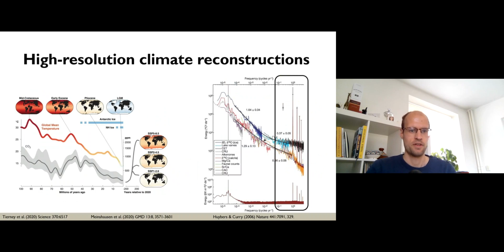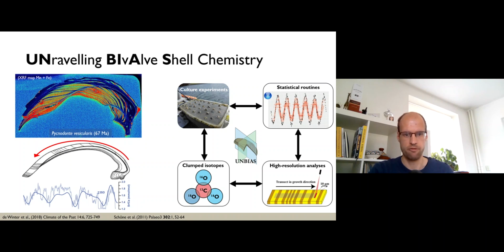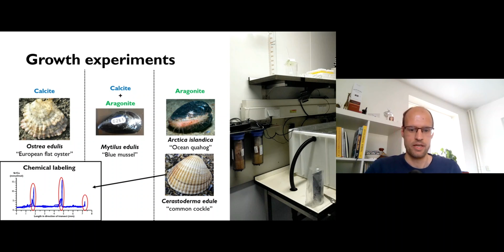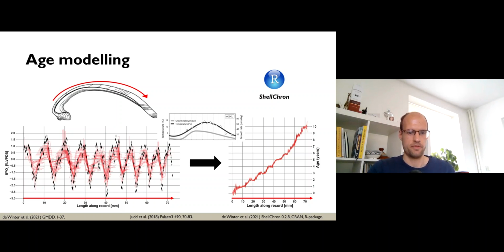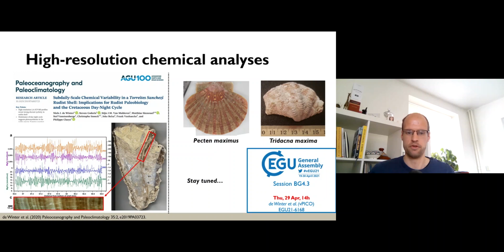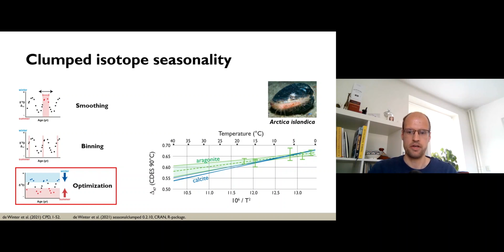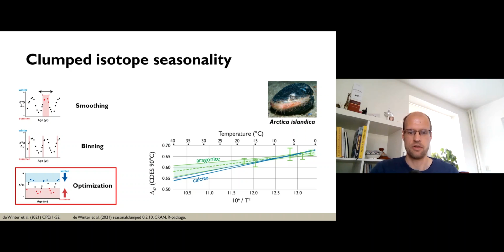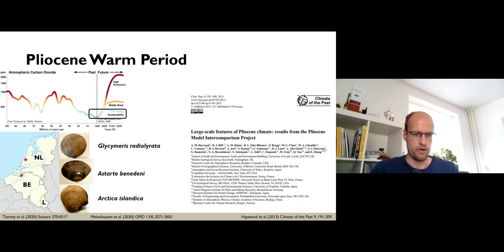EGU Outstanding Early Career Scientist Lecture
Advances in high-resolution paleoclimate reconstructions using growth experiments, age modelling and clumped isotope analyses

Geochemical records from incremental carbonate archives, such as fossil mollusk shells, contain information on climate and environmental change at the resolution of days to decades (e.g. Schöne and Gillikin, 2013; Ivany, 2012). These high-resolution paleoclimate data, providing snapshots of past climate change on a human scale, complement more conventional reconstructions on a geological timescale of thousands to millions of years. Recent innovations in geochemical techniques such as high-resolution trace element and clumped isotope analyses provide the unique potential to improve the accuracy and resolution of these high-resolution climate reconstructions in the near future (see e.g. de Winter et al., 2020a; b; Caldarescu et al., 2021). However, to be able to make the most out of these new techniques requires a more detailed understanding of the timing and mechanisms of mollusk shell growth as well as the relationship between environment and shell chemistry on daily to weekly timescales.

The UNBIAS (UNravelling BIvAlve Shell chemistry) project combines investigations on lab-grown modern bivalve shells with reconstructions based on fossil shell material from past greenhouse periods in an attempt to improve our understanding of short-term temperature variability in warm climates. Samples from cultured shells labeled with a novel trace element spiking method are used to calibrate accurate temperature reconstructions from bivalve shells using the state-of-the-art clumped isotope method. As a result, we present a temperature calibration of clumped isotope measurements on aragonitic shell carbonates. New statistical routines are developed to accurately date microsamples within shells relative to the seasonal cycle (ShellChron; de Winter, 2020) and to strategically combine these microsamples for seasonal reconstructions of temperature and salinity from fossil shells (seasonalclumped, de Winter et al., 2020c; de Winter, 2021). We present the first results of this integrated seasonal reconstruction approach on fossil bivalve shells from the Pliocene Warm Period and Late Cretaceous greenhouse of northwestern Europe as well as an outlook on future plans within the UNBIAS project.

References

Caldarescu, D. E. et al. Geochimica et Cosmochimica Acta 294, 174–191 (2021).

de Winter, N. J. ShellChron v0.2.8: Builds Chronologies from Oxygen Isotope Profiles in Shells. (2020).

de Winter, N. J. seasonalclumped v0.3.2: Toolbox for Seasonal Temperature Reconstructions using Clumped Isotope Analyses. (2021).

de Winter, N. J. et al. Paleoceanography and Paleoclimatology 35, e2019PA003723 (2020a).

de Winter, N. J. et al. Nature Communications in Earth and Environment (in review; 2020b) doi:10.21203/rs.3.rs-39203/v2.

de Winter, N., Agterhuis, T. & Ziegler, M. Climate of the Past Discussions 1–52 (2020c) doi

Ivany, L. C. The Paleontological Society Papers 18, 133–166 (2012).

Schöne, B. R. & Gillikin, D. P. Palaeogeography, Palaeoclimatology, Palaeoecology 373, 1–5 (2013).

How to cite: de Winter, N., Witbaard, R., Müller, I., Kocken, I., Agterhuis, T., Boer, W., de Nooijer, L., Reichart, G.-J., Wacker, U., Fiebig, J., Goolaerts, S., and Ziegler, M.: Advances in high-resolution paleoclimate reconstructions using growth experiments, age modelling and clumped isotope analyses, EGU General Assembly 2021, online, 19–30 Apr 2021, EGU21-6120, 2021.